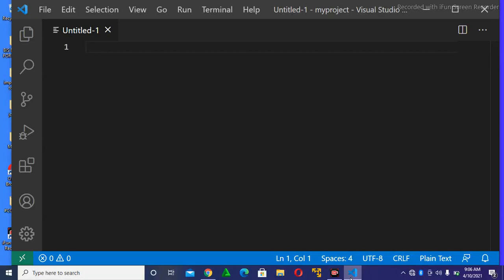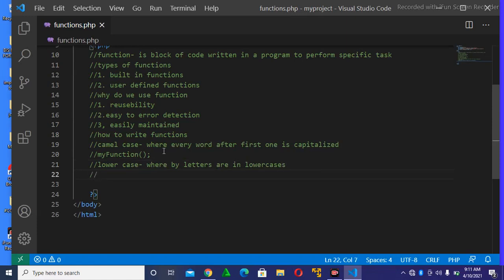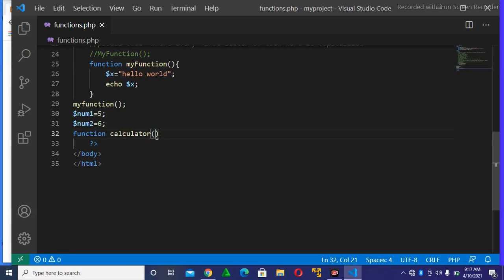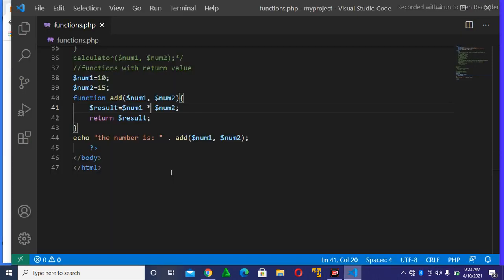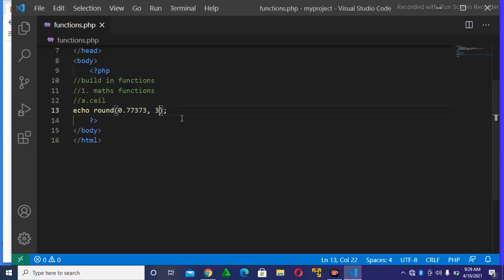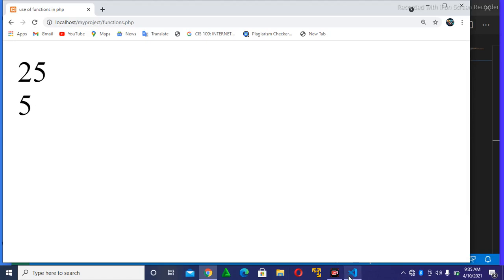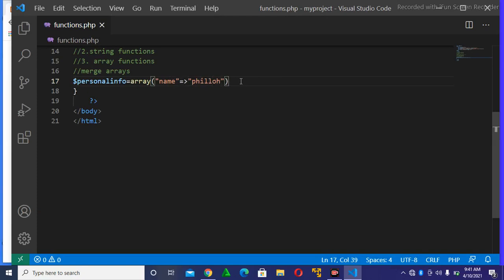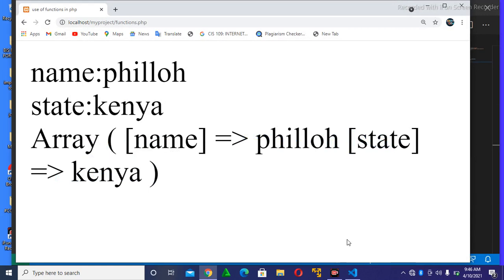USE OF FUNCTIONS IN PHP PROGRAMMING LANGUAGE || Basics Programming